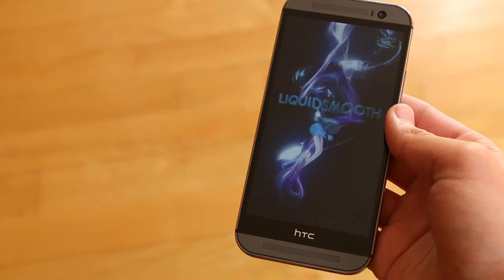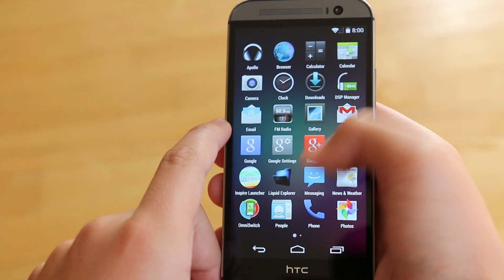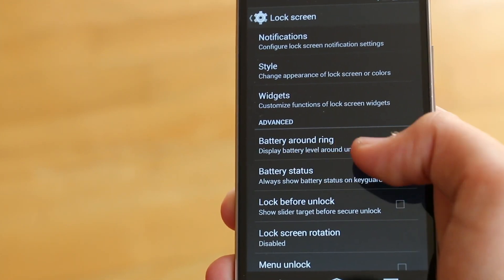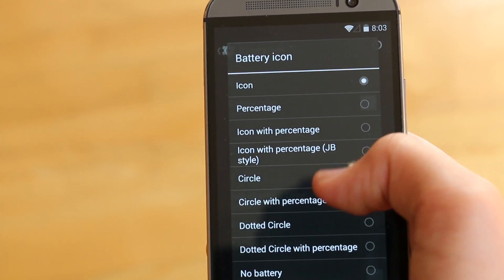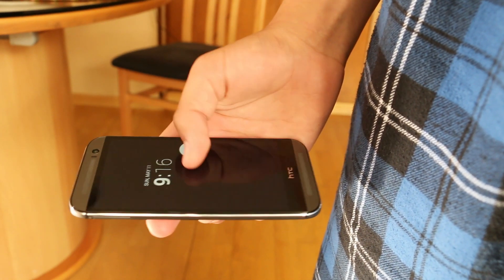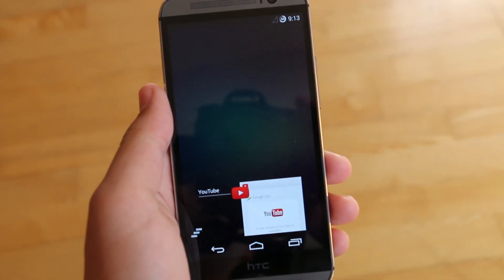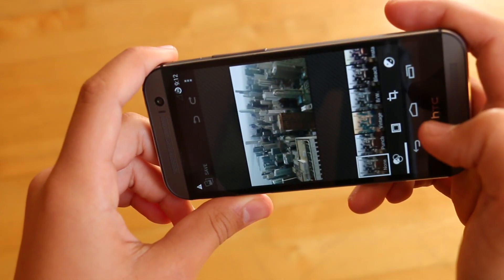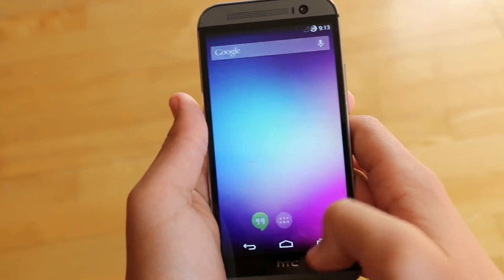Liquid Smooth Rom for HTC One M8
Today we are going to be taking a look at the Liquid Smooth KitKat Rom for your HTC One M8's. This rom supports the GSM Variants. it includes a lot of cool features while also offering great speeds and stability.